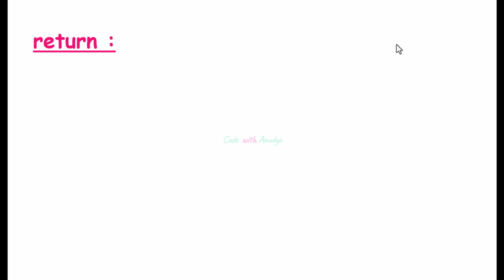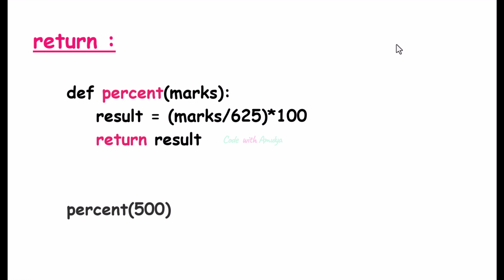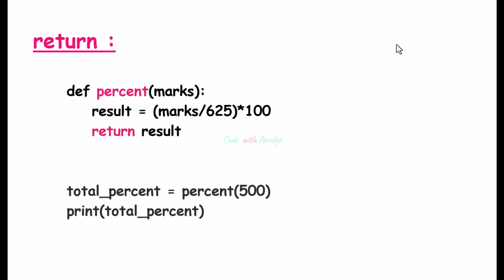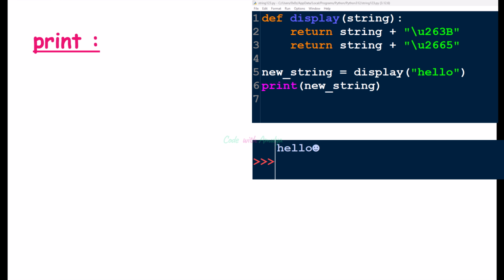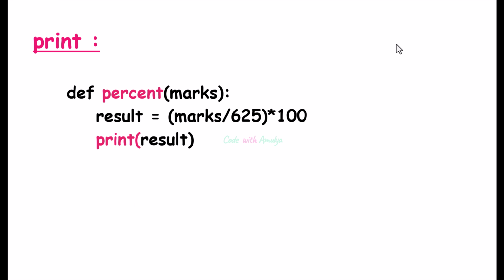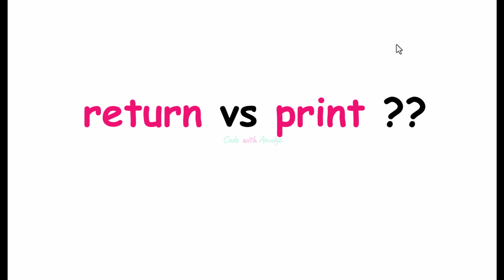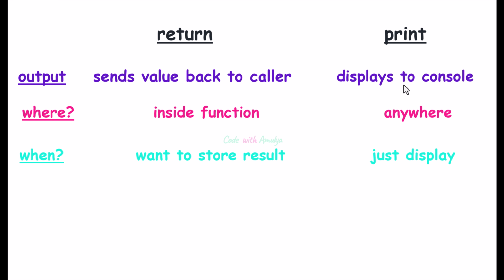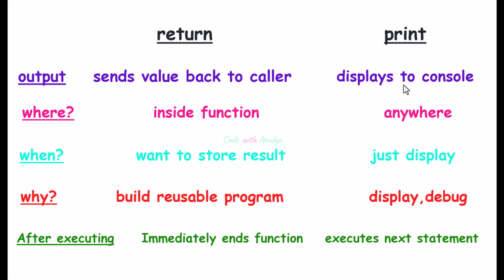Python Programming : return vs print – Complete Explanation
In this video, we dive into one of the most common questions beginners have when learning Python: What’s the difference between return and print in function definitions? You'll learn how return sends data back to the place where the function was called, while print simply displays information on the screen without returning any value.
We'll explore when to use each, with clear examples and explanations to help you write better, reusable Python code.
Whether you're just starting out or want to solidify your understanding, this tutorial will clear up the confusion around these two important concepts.